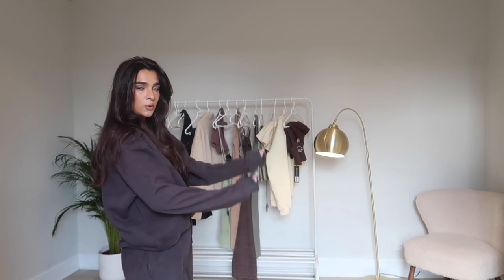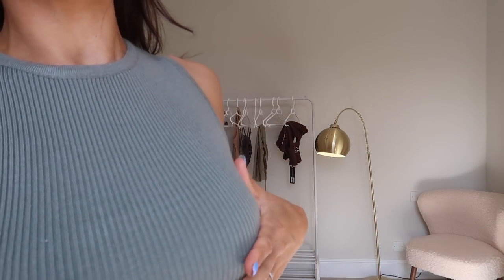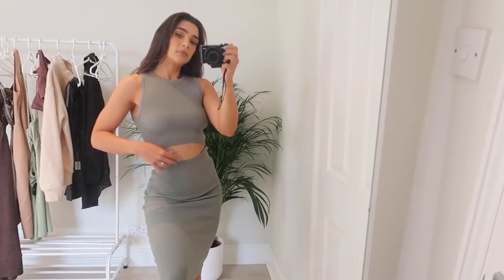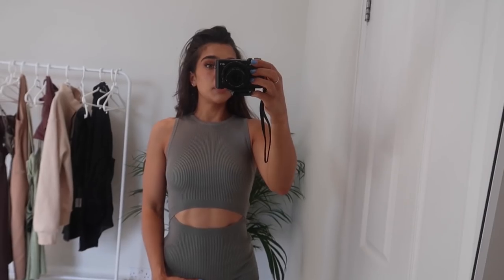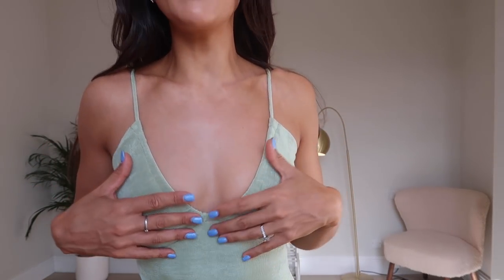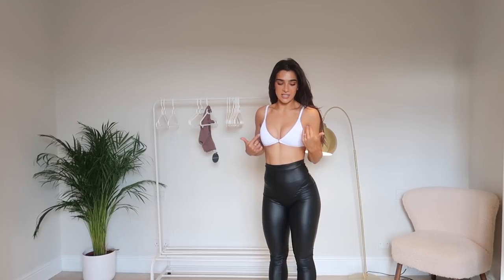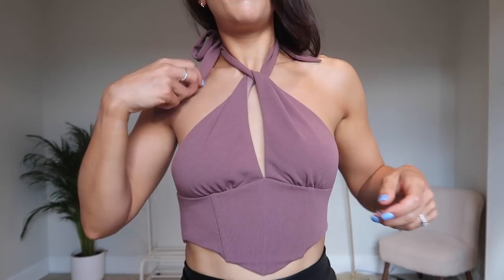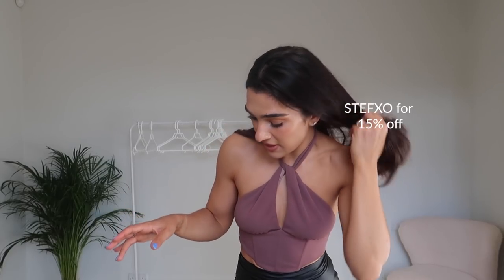White Fox Boutique Try On Haul | Summer 2021 Style (Discount Code) | Stef Williams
You guys know I love White Fox & this haul is no exception!  You can find all pieces on their & can use my code STEFXO for 15% off site wide excluding sale and collabs.

**LINKS**

Don't forget to use my code, STEFXO!

*This video is in collaboration with White Fox Boutique - a brand I have worn & loved for many years & I'm so proud to be working with them to show you guys all their gorgeous new pieces!